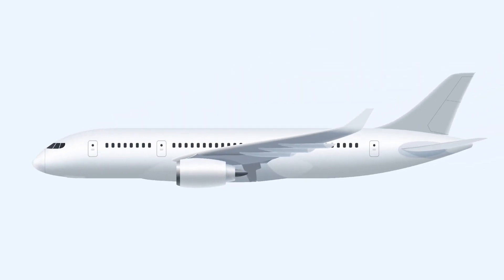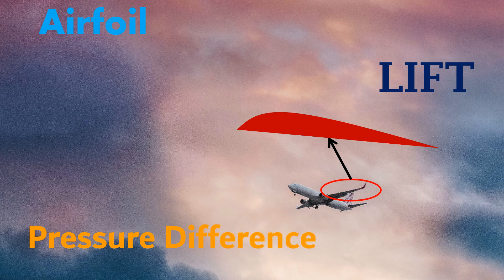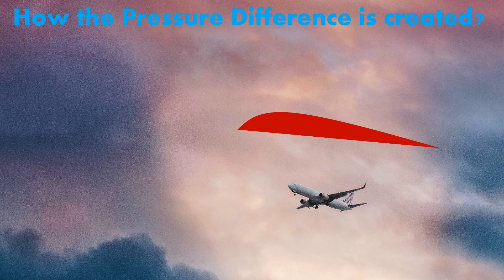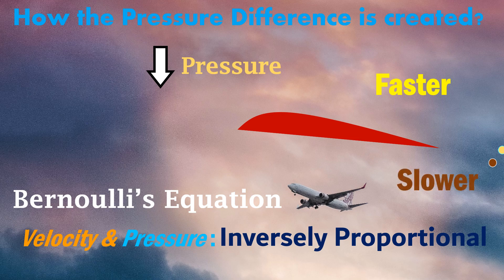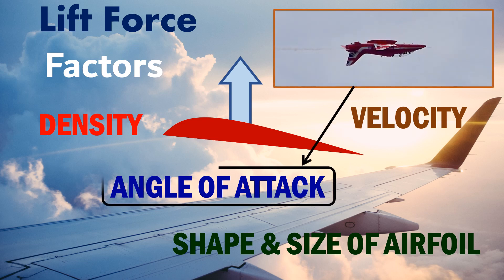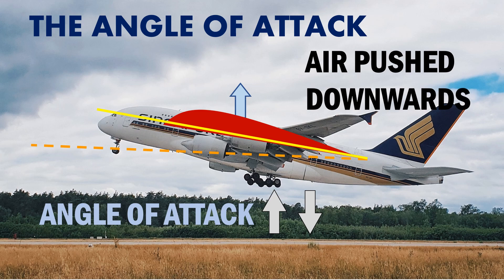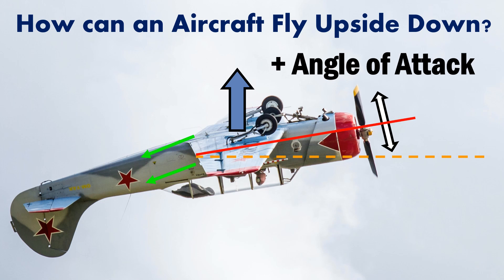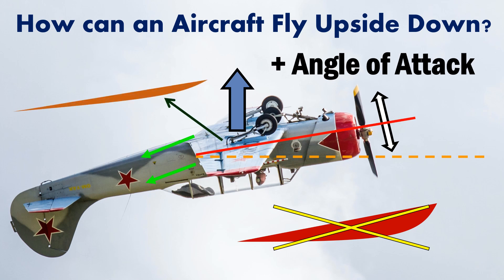How Some Aircraft Fly Upside Down? | Understanding LIFT FORCE! | Factors Affecting Lift!!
Hello. In this video we take a look at how some aircraft are able to fly upside down. Lift is one of the forces acting on an aircraft and is created because of the forward movement of the aircraft.
First we consider a cambered airfoil used in commercial aircraft and see how the lift is created on this airfoil and the factors that affect the lift that is created on the airfoil. We then look at an aircraft flying upside down and see how this aircraft is able to maintain the same upward lift force.
The video also finally concludes by explaining whether all commercial aircraft are able to fly upside down.